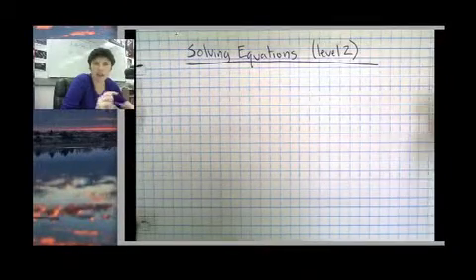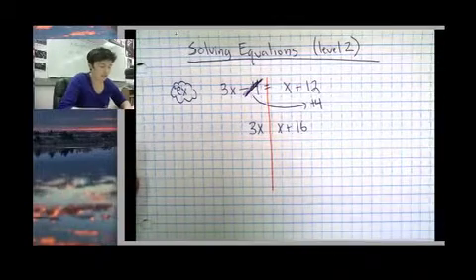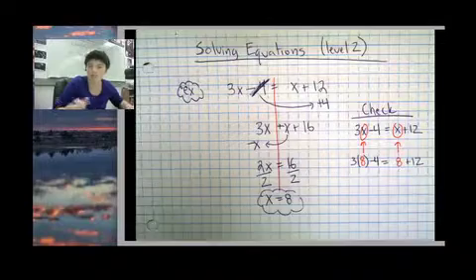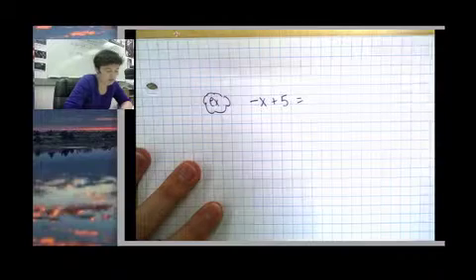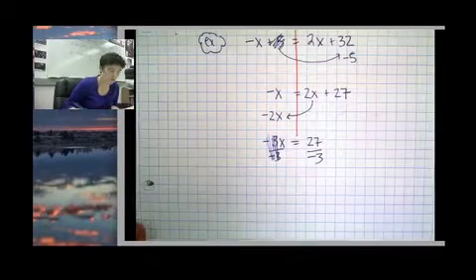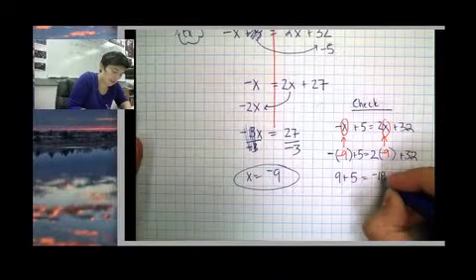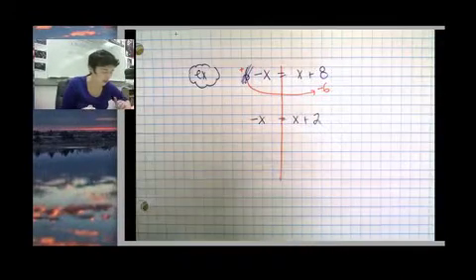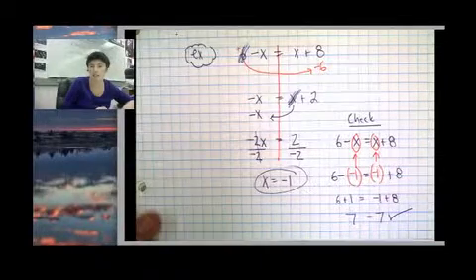1.3 Variables on Both Sides.m4v